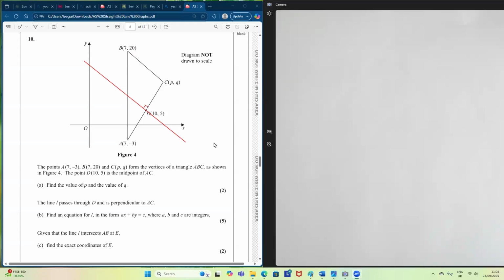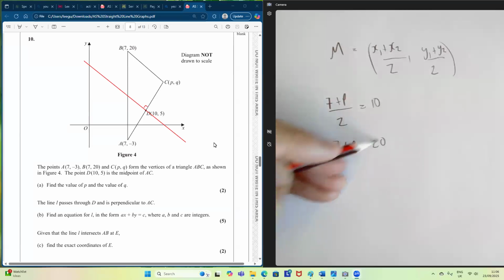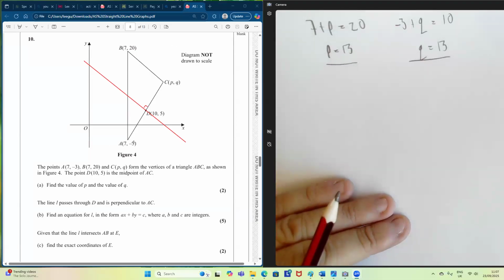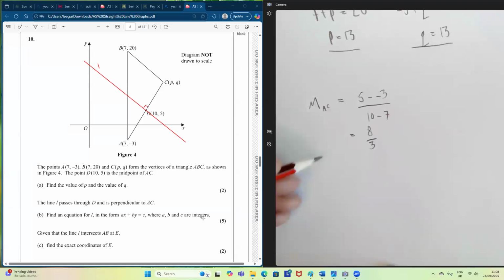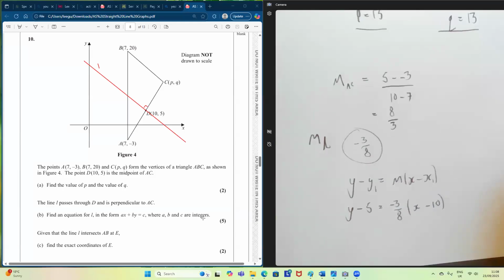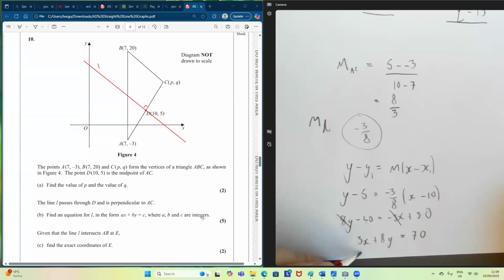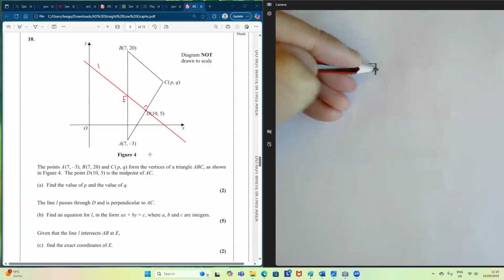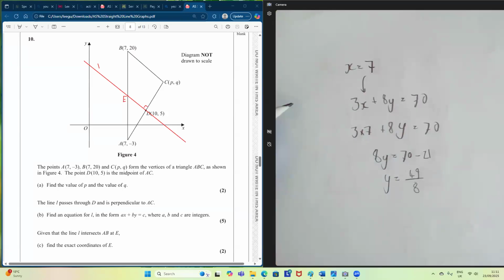Straight Line Graphs: The 9 MARK Question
📞 𝗕𝗼𝗼𝗸 𝗮 𝗳𝗿𝗲𝗲 𝗰𝗼𝗻𝘀𝘂𝗹𝘁𝗮𝘁𝗶𝗼𝗻 In this video, Lee Guffick works through a 9-mark EDEXCEL A-Level Maths exam question on straight line graphs and coordinate geometry. You’ll see step-by-step methods for using the midpoint formula, finding the equation of a perpendicular line, and calculating the coordinates of an intersection point. Perfect practice for students aiming for top marks on the EDEXCEL A-Level Maths papers.

Lee, a former Head of Mathematics and experienced A-Level examiner, shares his proven exam strategies to help you tackle tricky multi-part questions with confidence.

⏱️ TIMESTAMPS
0:00 Intro – 9-mark coordinate geometry exam question
0:15 Midpoint formula and solving for P and Q
1:30 Gradient of AC and perpendicular gradient
2:20 Equation of the line L in Ax + By = C form
3:40 Substituting to find the exact coordinates of E
5:25 Final answer and exam tips

✏️ TOPICS COVERED

Midpoint formula in coordinate geometry

Gradient and perpendicular lines

Equation of a straight line in Ax + By = C form

Substitution to find intersection points

Full worked solution to a 9-mark A-Level Maths question

💯 EXAM TIPS

Always check the required form of your final equation (Ax + By = C).

Remember: the gradient of a perpendicular line is the negative reciprocal.

Work clearly through multi-step questions to secure every available mark.

Lee Guffick is a premium A-Level Maths tutor, former Head of Mathematics, and A-Level examiner. He specialises in helping ambitious students achieve A/A* grades, secure places at Oxbridge, Russell Group, and Ivy League universities, and build the confidence to excel in exams.